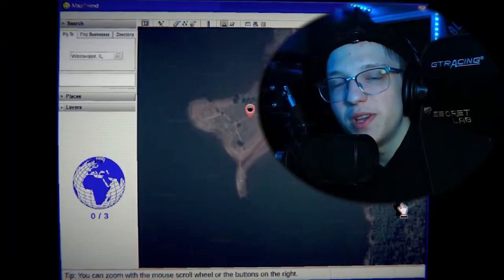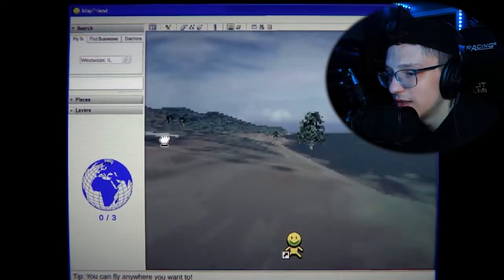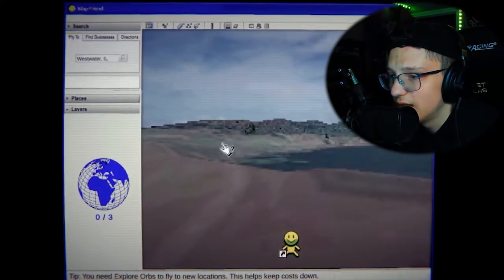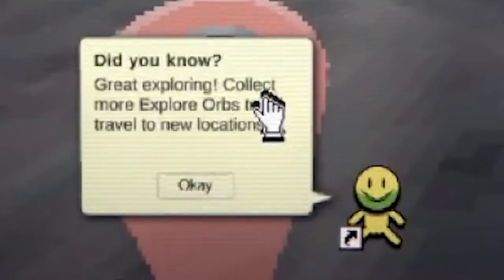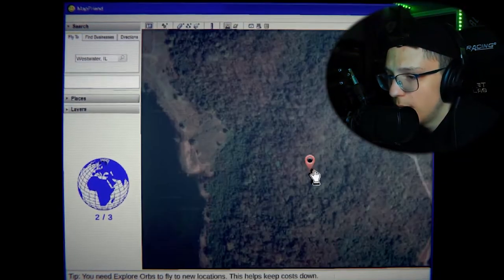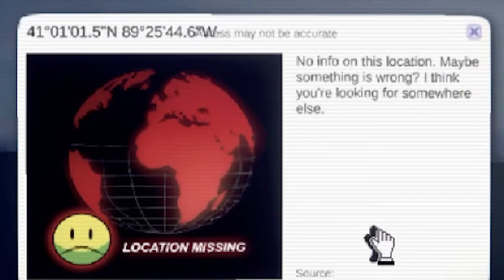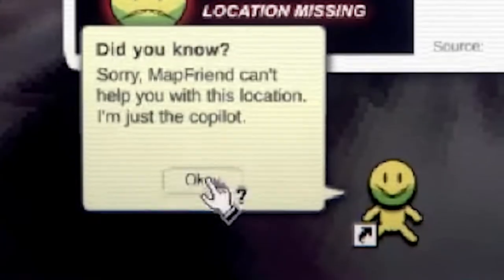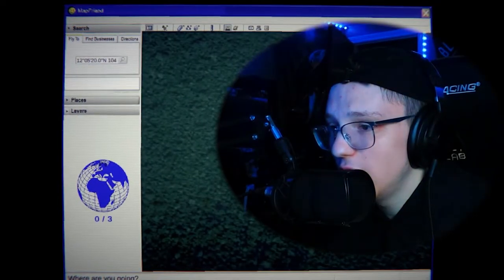SCARY GOOGLE MAP LOCATIONS! | MapFriend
1 like= 1 explorer orb